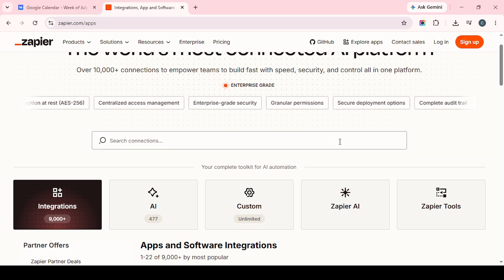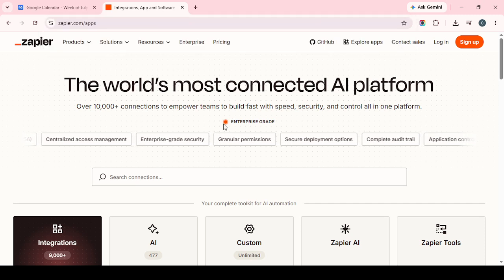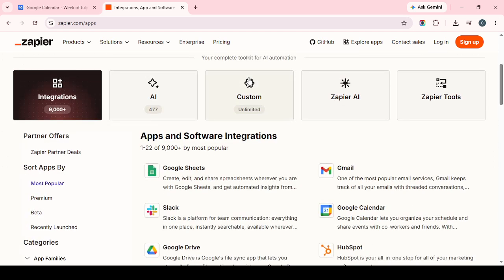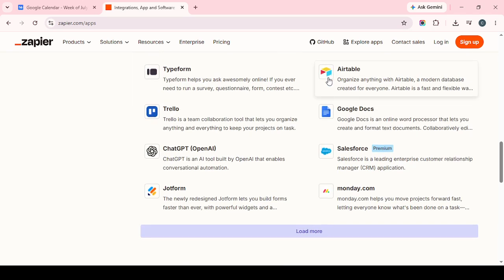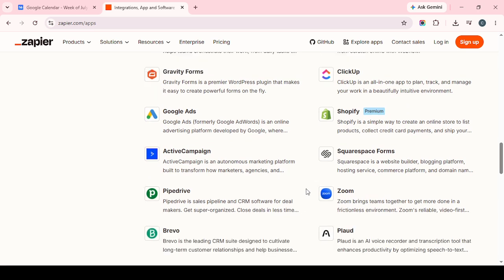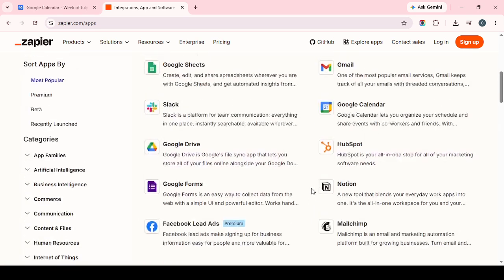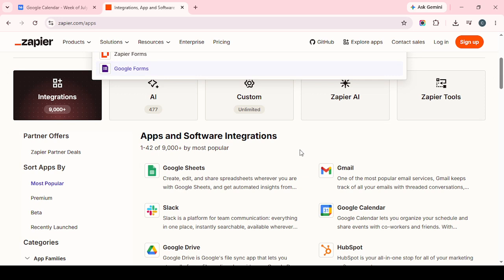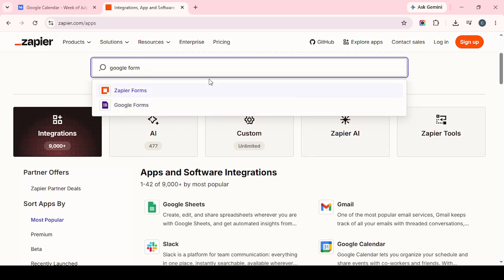How to Connect Notion with Google Calendar Through Zapier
Bridge the structural gap between your relational databases and your daily schedule by learning how to connect Notion with Google Calendar through Zapier. In this definitive 2026 workflow automation masterclass, we break down the exact step-by-step logic to construct a zero-maintenance, two-way data synchronization engine. Perfect for remote startup teams, product managers, and agile freelancers using the time-blocking method, this integration blueprint ensures your operational tasks instantly populate your live time horizon.

We guide you through creating automated multi-step Zaps from scratch, authenticating secure OAuth API credentials, and selecting high-velocity triggers like "New Database Item" or "Updated Event." Learn how to securely map intricate custom properties—including project due dates, meeting description text blocks, and localized location fields—directly onto your primary Google Workspace timeline layout. Discover advanced techniques to filter out junk data tags, assign distinctive event colors automatically, and handle database status tracking shifts effortlessly. Watch this no-code engineering tutorial to eliminate scheduling friction, lower daily software context-switching, and build an automated personal life dashboard today!